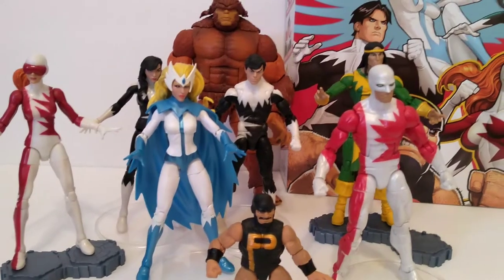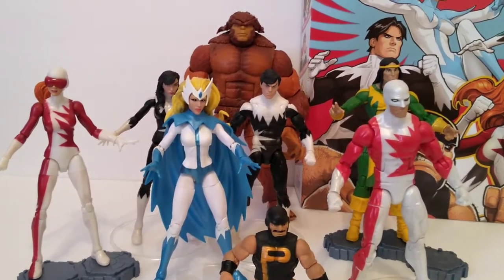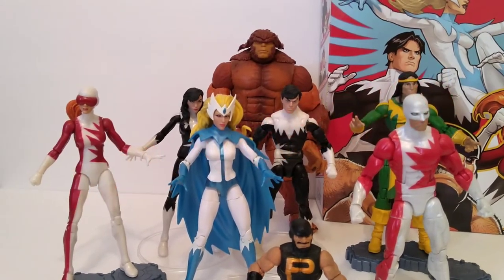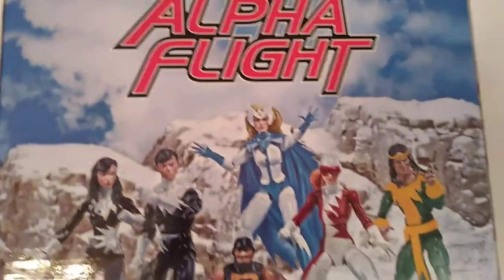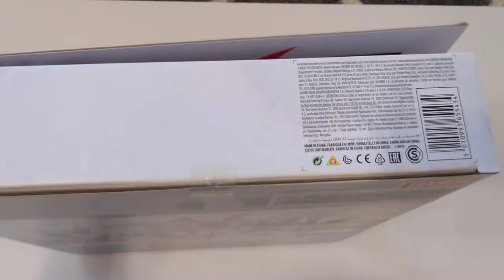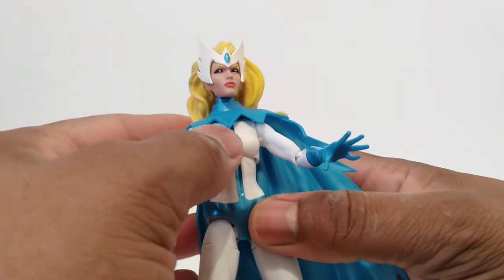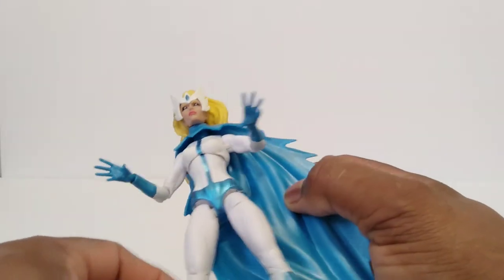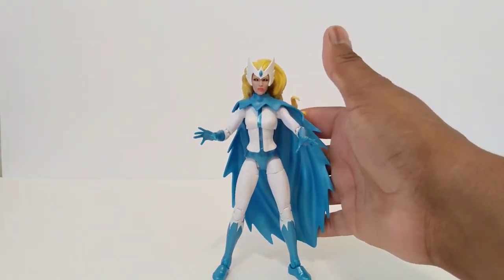MARVEL LEGENDS IN HAND ALPHA FLIGHT AMAZON EXCLUSIVE REVIEW